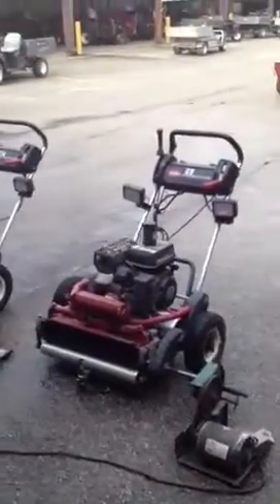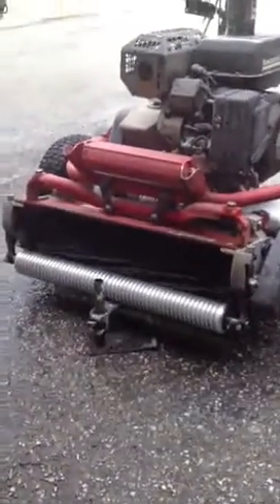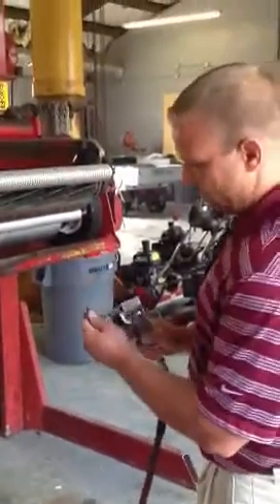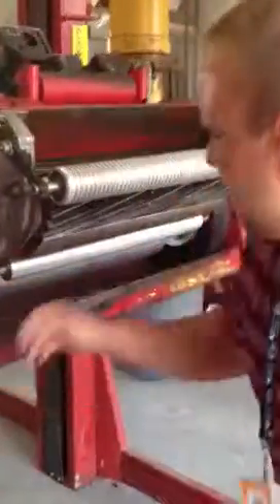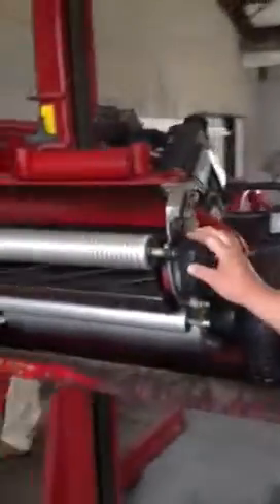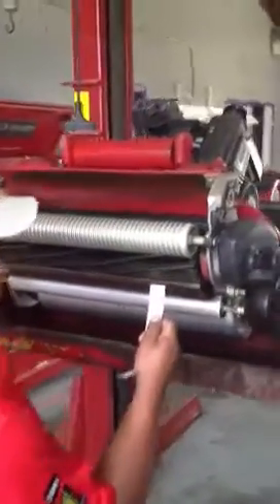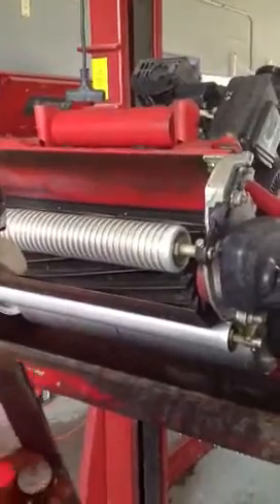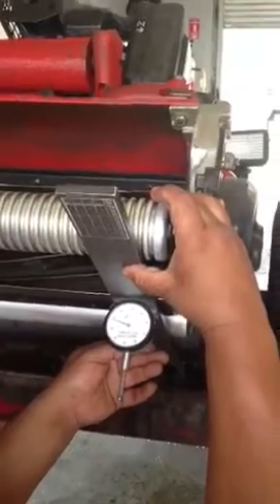Greens Mower Preparation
Wesley Coots, Equipment Manager, talks about twice daily setup of greens mowers during the SHO. When cutting at super low heights there are many extra steps needed to ensure performance.